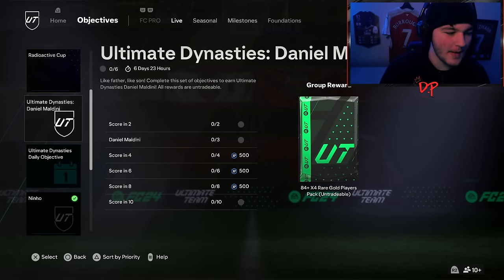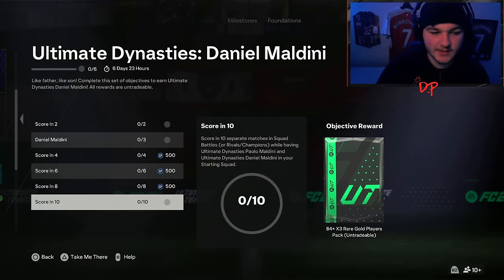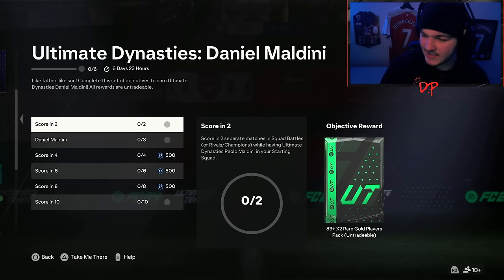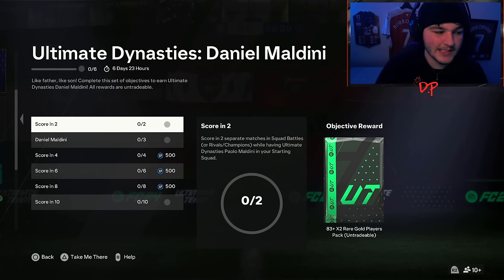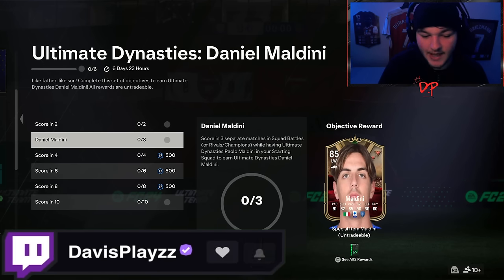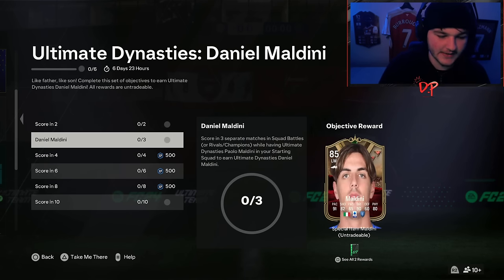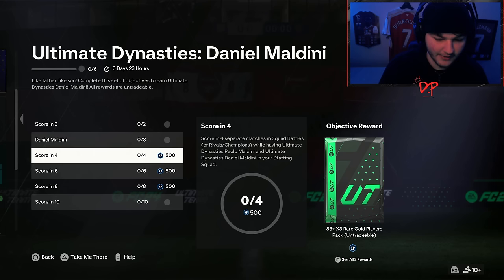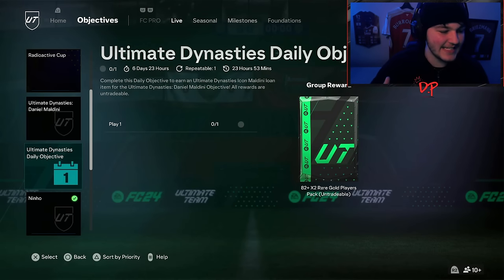How to Complete Ultimate Dynasties Daniel Maldini Objectives 🔥 (How to get Paolo Maldini) - EA FC 24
How to Complete Ultimate Dynasties Daniel Maldini Objectives! EA FC 24

Yes lads! Today we take a look at the new ULTIMATE DYNASTIES DANIEL MALDINI OBJECTIVES, objectives you complete using Paolo Maldini. I show you how to get Paolo Madlini and get these objectives done.

ULTIMATE DYNASTIES DANIEL MALDINI OBJECTIVES -

Score in 2 - Score in 2 separate matches in Squad Battles (or Rivals/Champions) while having Ultimate Dynasties Paolo Maldini in your Starting Squad.

Daniel Maldini - Score in 3 separate matches in Squad Battles (or Rivals/Champions) while having Ultimate Dynasties Paolo Maldini in your Starting Squad to earn Ultimate Dynasties Daniel Maldini.

Score in 4 - Score in 4 separate matches in Squad Battles (or Rivals/Champions) while having Ultimate Dynasties Paolo Maldini and Ultimate Dynasties Daniel Maldini in your Starting Squad.

Score in 6 - Score in 6 separate matches in Squad Battles (or Rivals/Champions) while having Ultimate Dynasties Paolo Maldini and Ultimate Dynasties Daniel Maldini in your Starting Squad.

Score in 8 - Score in 8 separate matches in Squad Battles (or Rivals/Champions) while having Ultimate Dynasties Paolo Maldini and Ultimate Dynasties Daniel Maldini in your Starting Squad.

Score in 10 - Score in 10 separate matches in Squad Battles (or Rivals/Champions) while having Ultimate Dynasties Paolo Maldini and Ultimate Dynasties Daniel Maldini in your Starting Squad.

How to get Ultimate Dynasties Maldini
Ultimate Dynasties Maldini Objectives FC 24
How to get Ultimate Dynasties Paolo Maldini FC 24